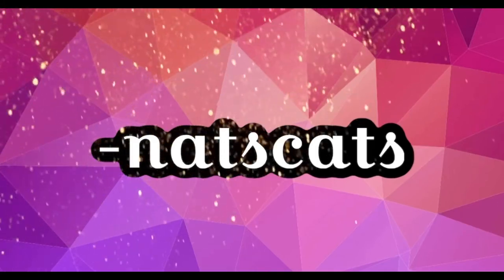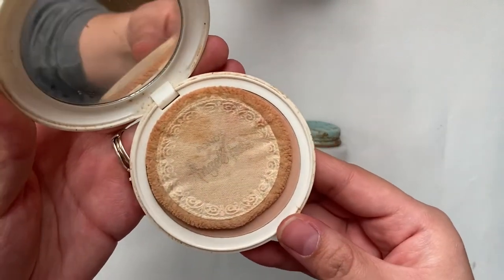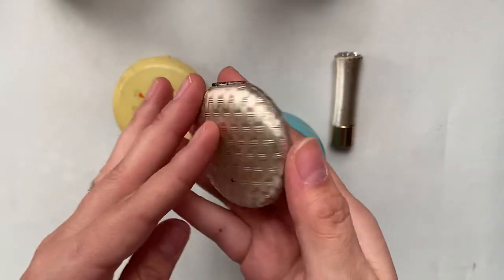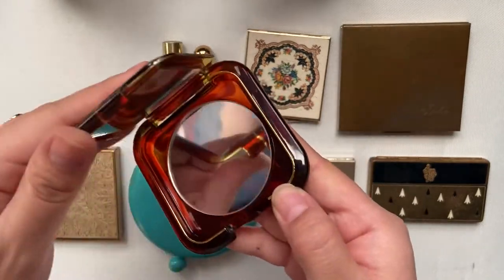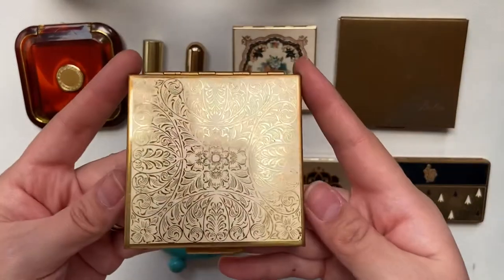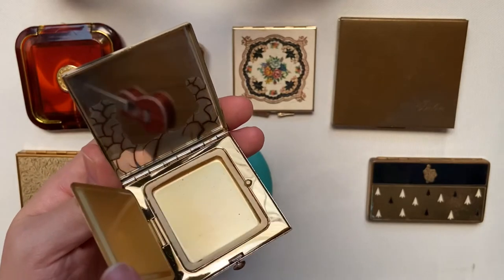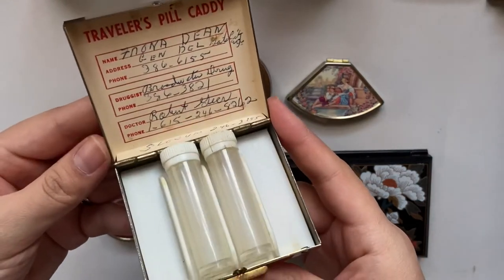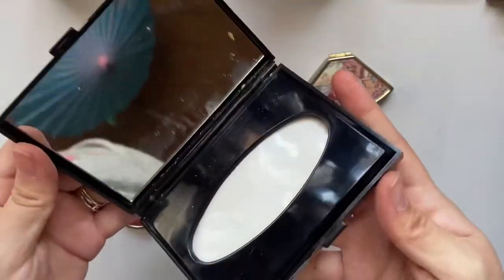Tour of My Vintage Makeup Collection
Here are some of my favorite vintage makeup that I own.